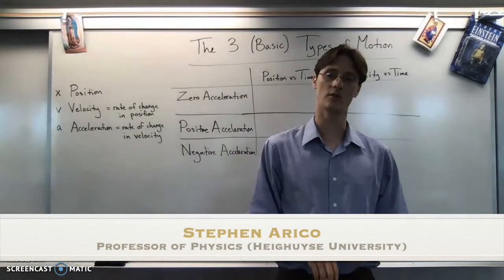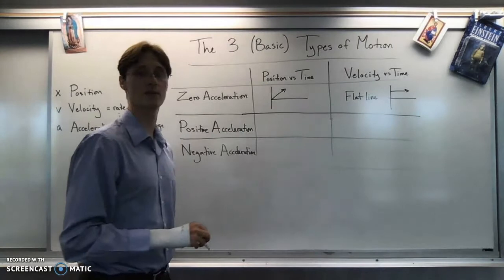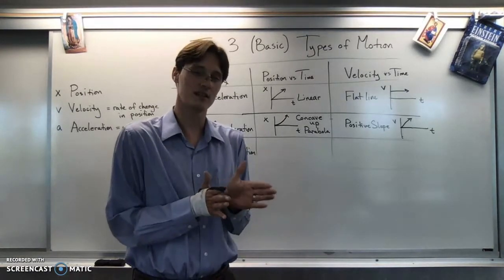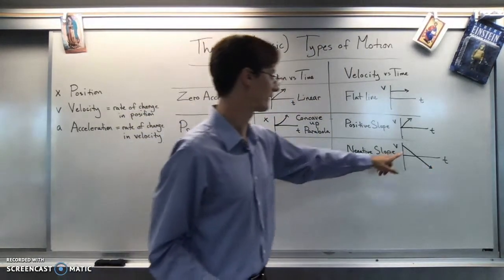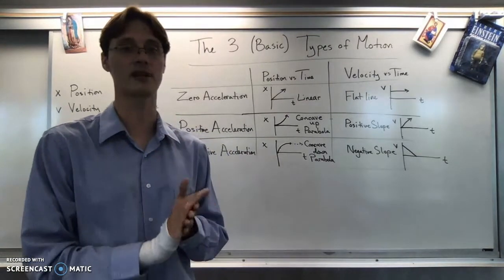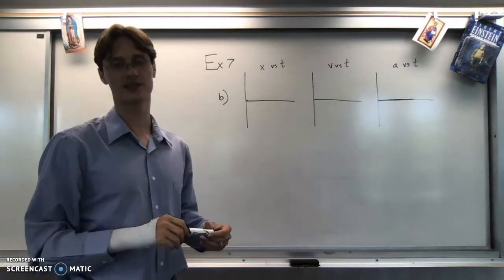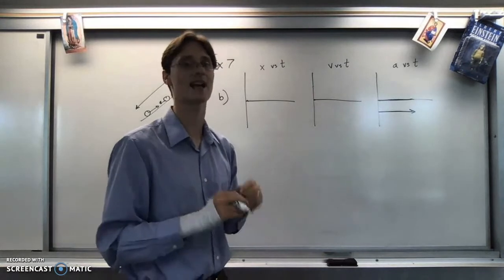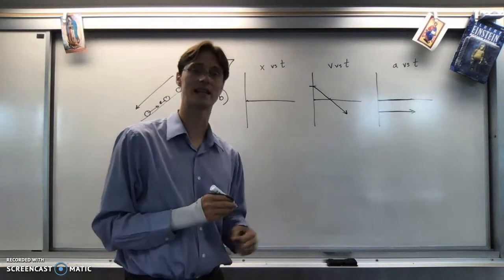Physics - Graphs of Motion